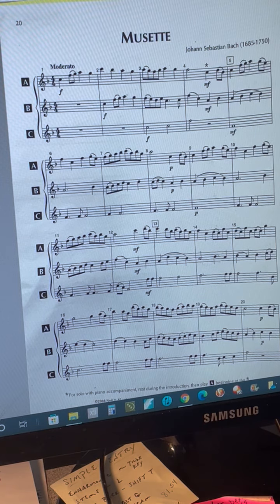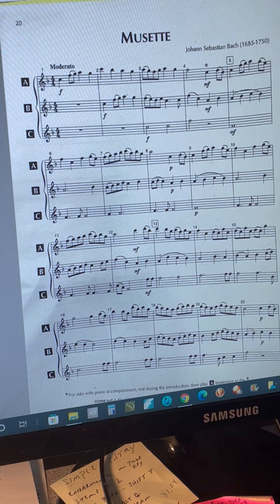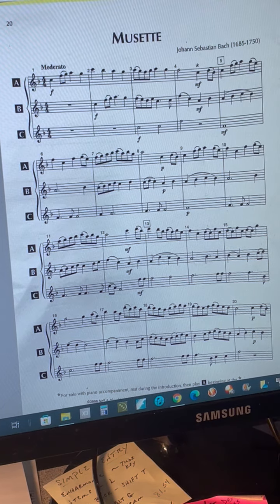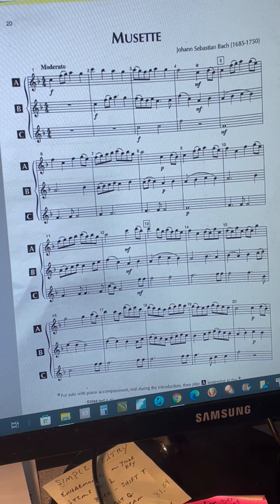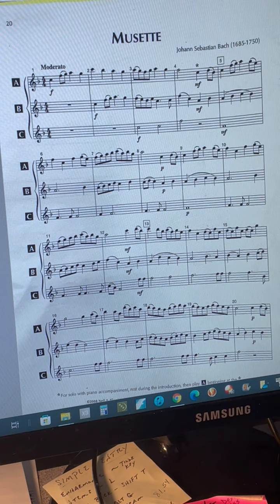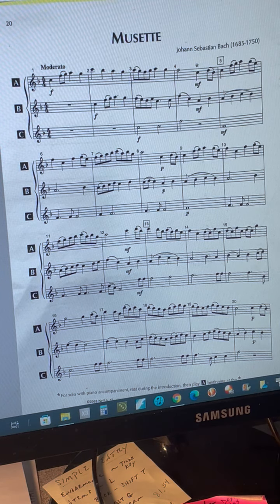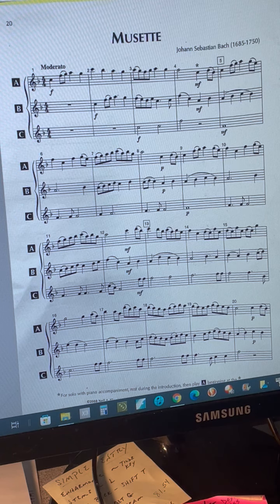8th Grade FLUTE TRIO Musette Part 1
Practice your part and then try playing with the video that has ALL the parts.
Good luck!